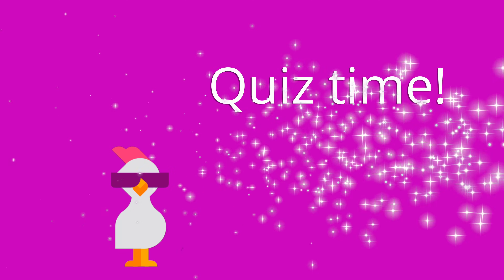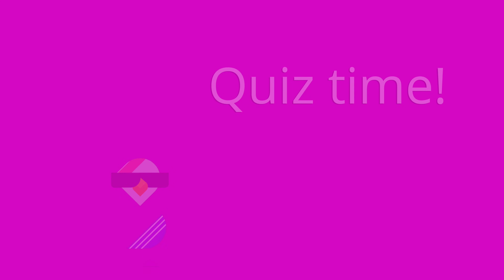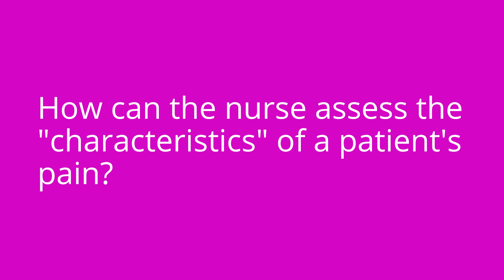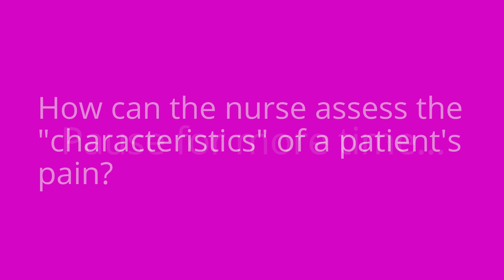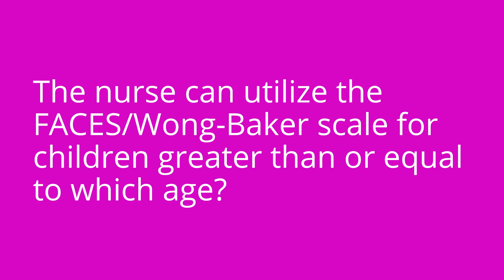Pain Assessment - Health Assessment for Nursing Students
Meris reviews the different components of a pain assessment, and covers several different pain scales (e.g., CRIES, FLACC, FACES, Oucher, numeric). Be sure to stay to the end to test your knowledge of key facts provided in this video with Meris's quiz questions.

Meris Shuwarger, BSN, RN, CEN,  TCRN, TCRN, covers Orthostatic Vital Signs. The Health Assessment for Nursing video tutorial series is intended to help RN and PN nursing students study for nursing exams, including ATI, HESI, and NCLEX.

0:00 What to expect - Pain Assessment
00:30 Assessment Components
4:57 Pain Scales
10:22 Quiz Time!
10:57 Tips from the Frontlines